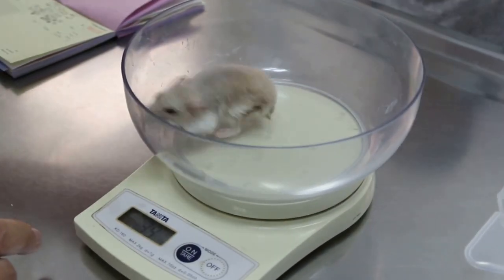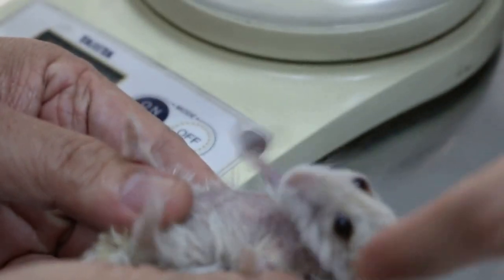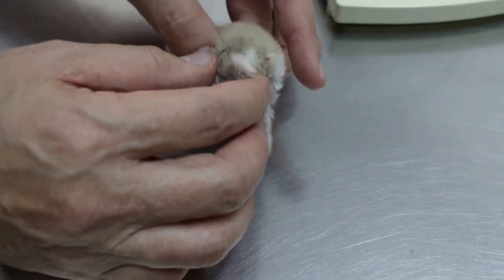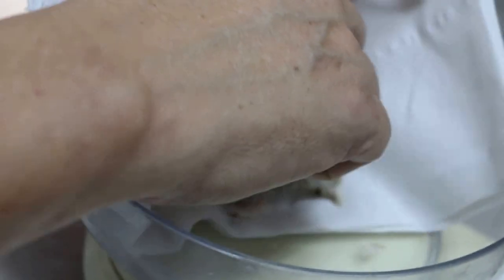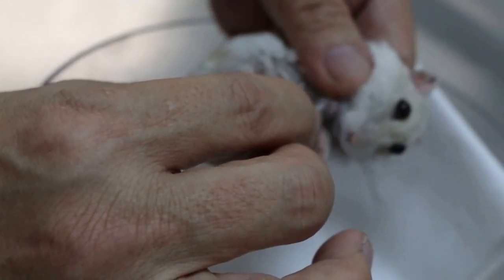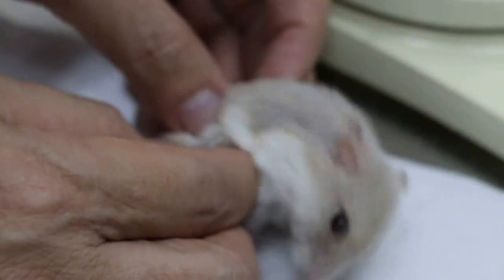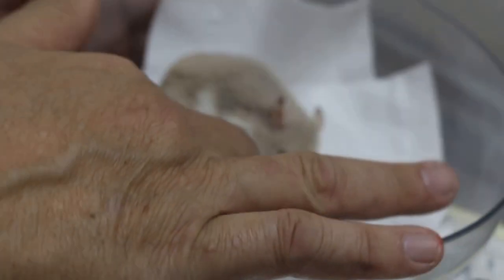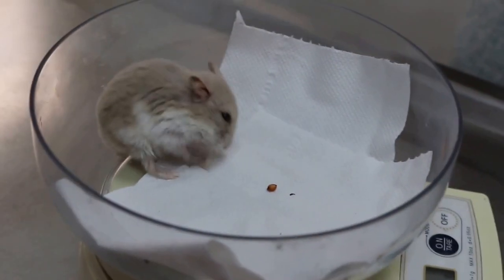A hamster shakes and splays its hind legs "after surgery"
This 2-year-old hamster is shaky, tumbles sideways and has back legs splayed out.

The hamster had been operated by another vet for a tumour on the left cheek area recently. He has been on medication for the past 4 days.

The lady adopts this hamster. I advised taking off the medication for the next 4 days. As to the history of splayed hind legs, this could be due to various causes e.g. pre-operation, injury or drug effects. The lower front teeth are overgrown.
The history is important. The owner showed me a video of the hamster when he had no tumour. He was plump. He is extremely active at the time of examination.